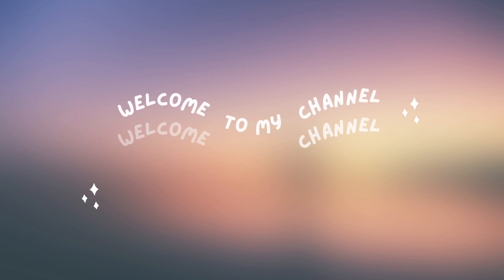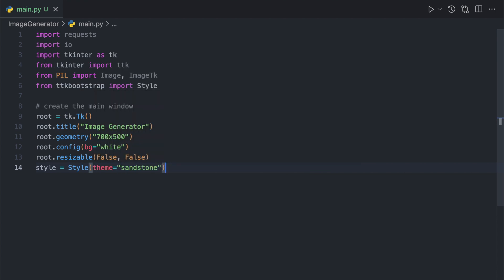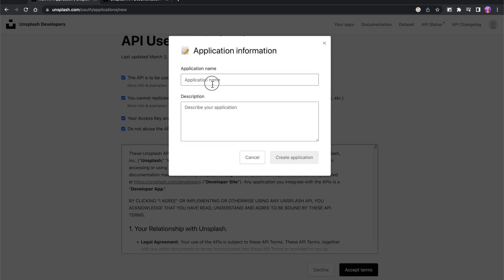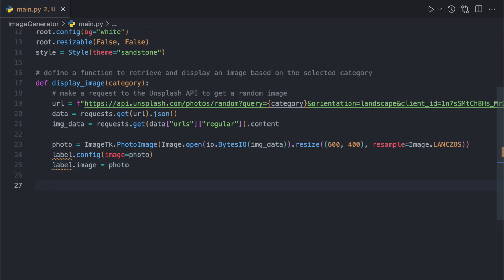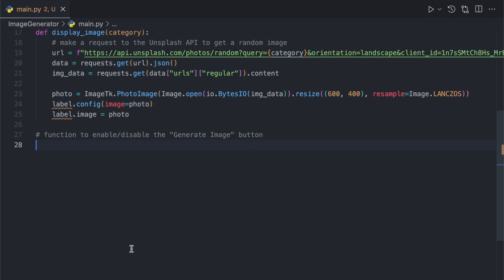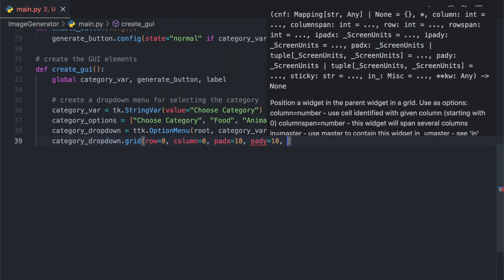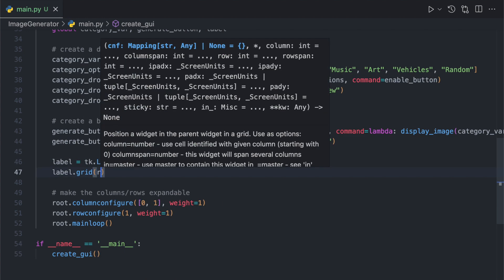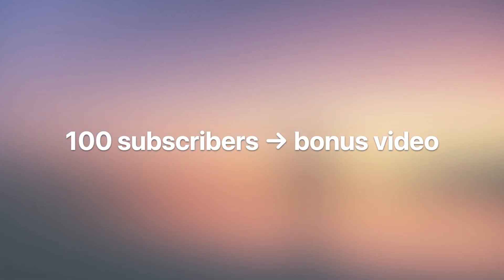Build an Image Generator with Python & Unsplash API | Tutorial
In this tutorial, you will learn how to create a simple image generator using Python and the Unsplash API. The image generator will allow the user to select a category from a dropdown menu and generate a random image related to that category. The generated image will be displayed in a Tkinter GUI window. The tutorial will cover the basics of working with APIs, handling user input with Tkinter, and displaying images using the PIL library.

*Chapters:*
0:00 - Introduction
0:10 - Define the list of features
0:30 - Coding the project
4:49 - Testing the program
5:25 - Outro
*Music*
Song: omka - Gameboy

Song: Squares MP - Happy Future